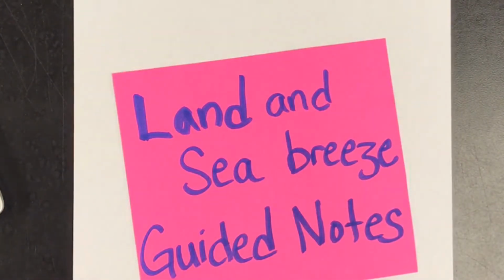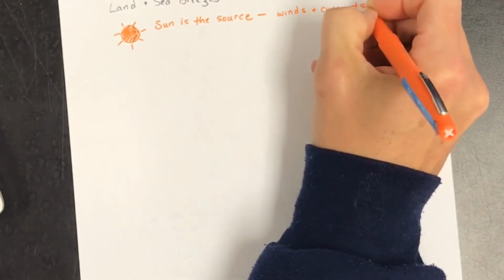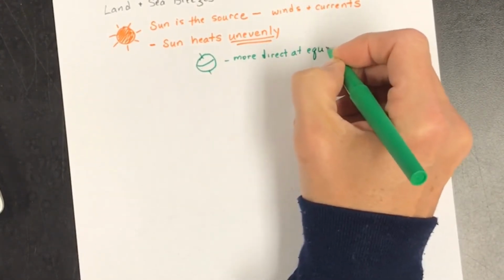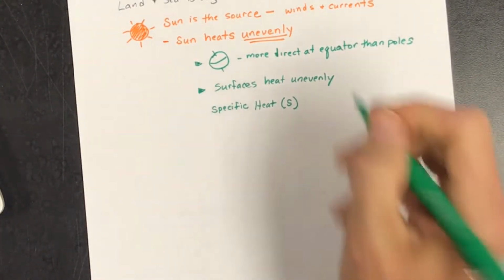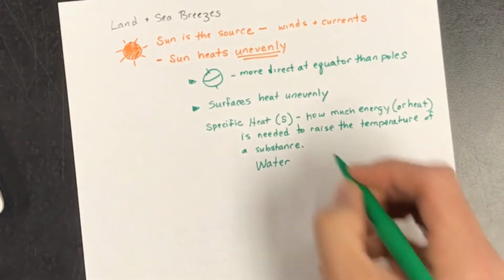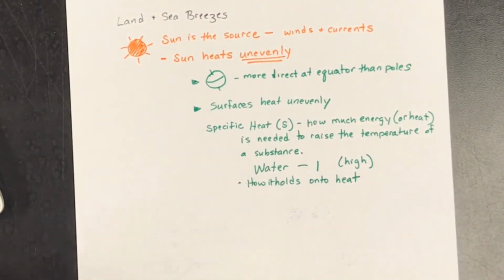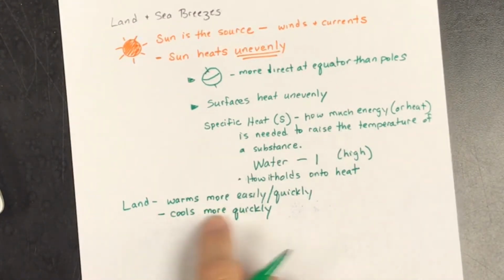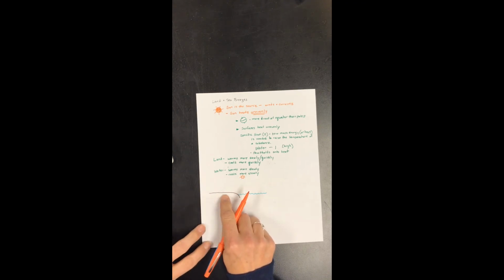Land & Sea Breeze Notes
Guided notes for our Weather Unit